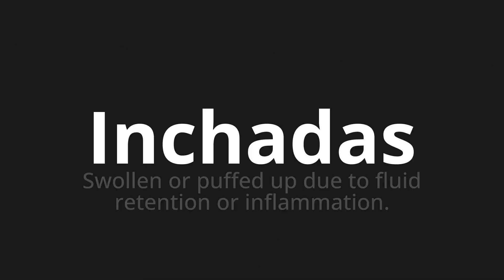How to pronounce Inchadas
Master the Pronunciation of 'Inchadas swollen Which Means' - which means : Swollen or Puffed Up Due to Fluid Retention or Inflammation. 📝 with @PortuguesePronunciation 🎓🗣️ - [Your Guide to Portuguese]

Learn to pronounce 'Inchadas' perfectly in Portuguese with our easy and engaging tutorial by @PortuguesePronunciation! 📖📽️ In this comprehensive video, we provide you with native speaker examples 🗣️👂 and phonetic breakdowns 🎵 to ensure you get the pronunciation just right.

How to say Swollen in Portuguese